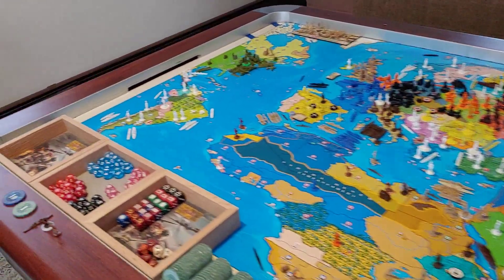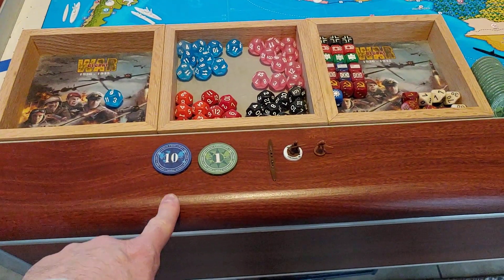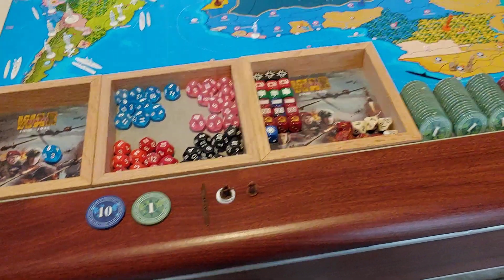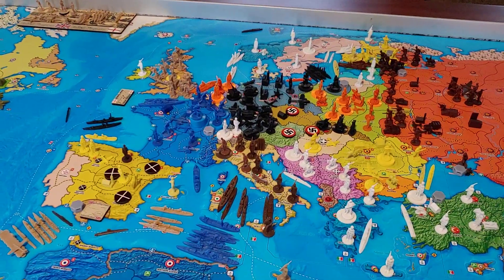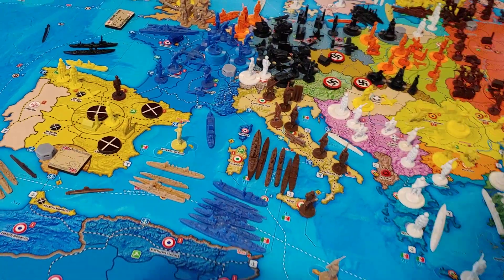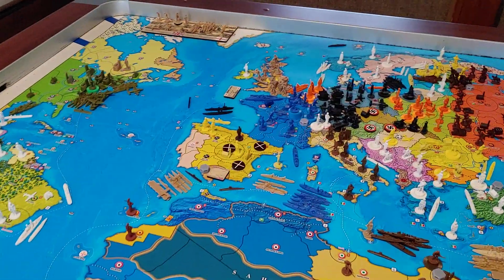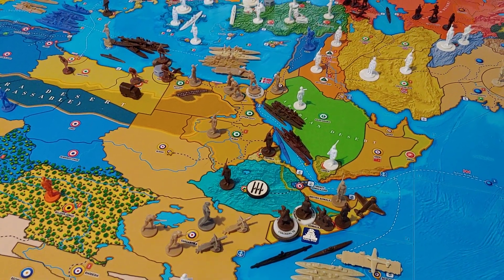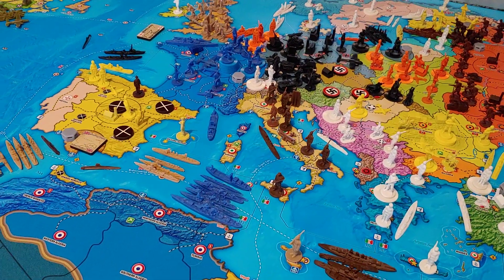Operation Thunderball 5.7 Italy July 1938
Correction it was 2 movements to get my fleet from outside of Rome to Tobruk not 1 as stated in the video. But all ships had enough movement to get there.